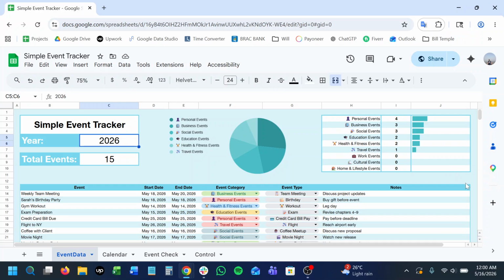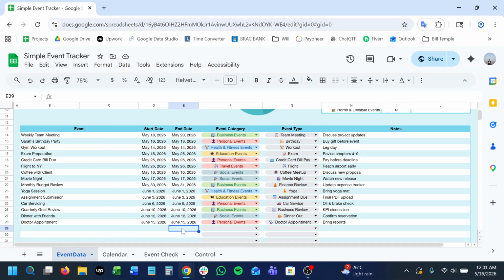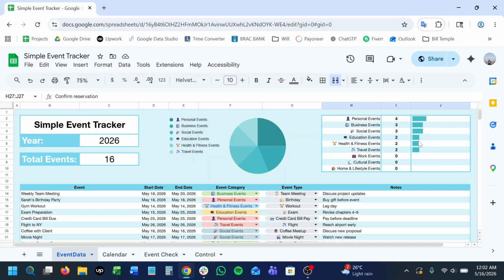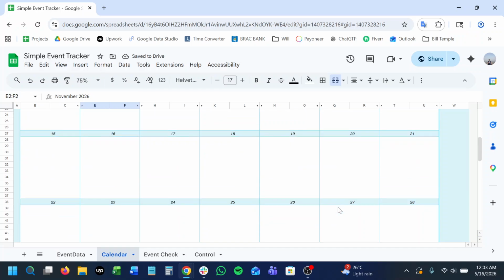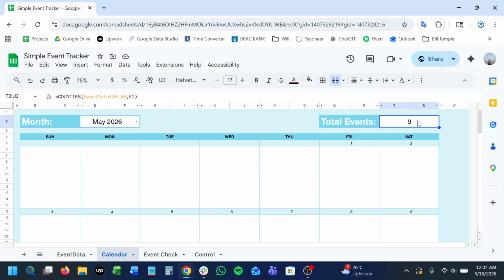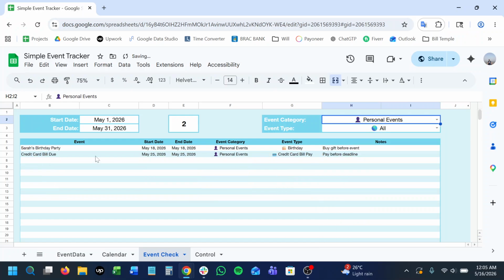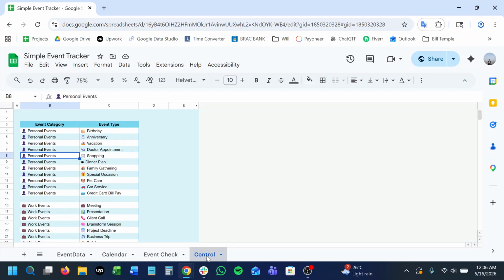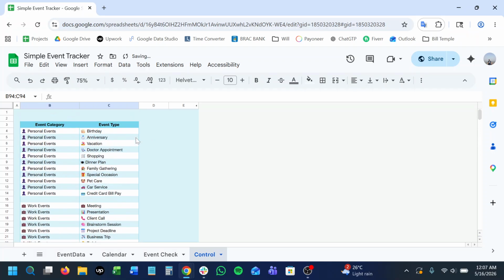How to Use Simple Event Tracker (Step-by-Step Guide) - Google Sheets Template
Simple Event Tracker – How to Use (Google Sheets Tutorial)

In this video, I will show you how to use the Simple Event Tracker in Google Sheets step by step. This tool helps you easily organize, track, and manage all your important events in one place.

Whether you're managing personal events, work schedules, or deadlines, this tracker will help you stay organized and never miss anything important.

About This Template:

This Simple Event Tracker is designed to make event management easy, clean, and fast. You can customize it for personal use, business planning, or project tracking.

More templates and tutorials are coming soon!